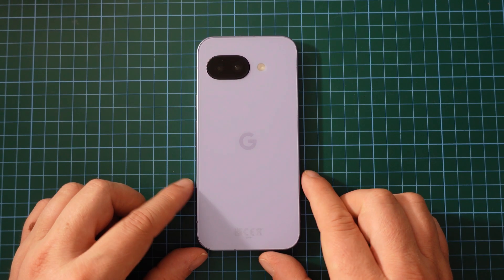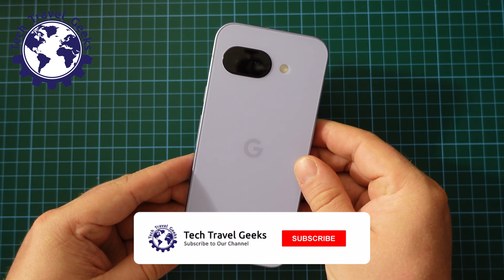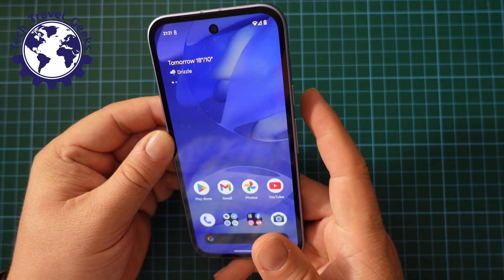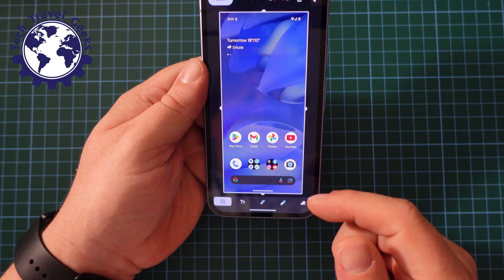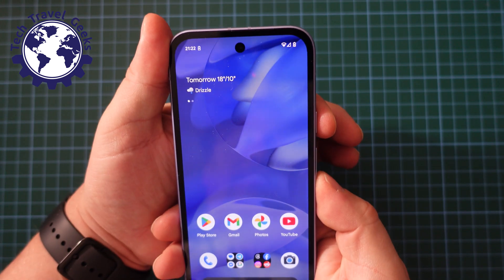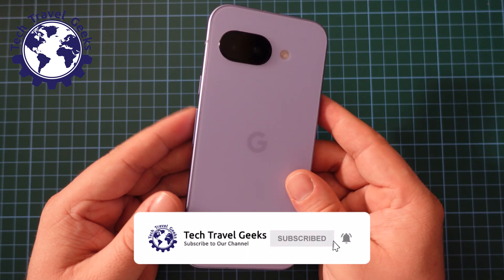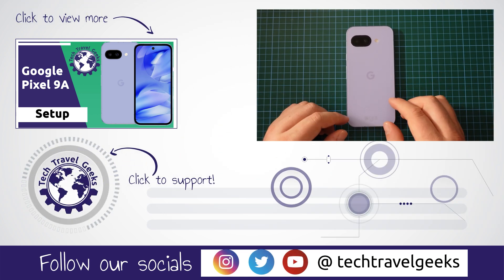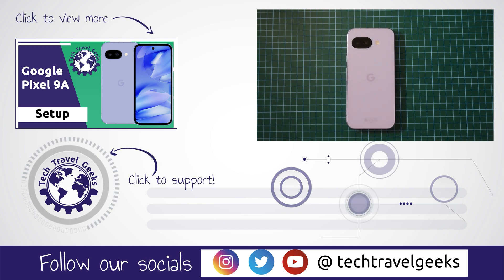How to take screenshots on the Google Pixel 9a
Our Chief Mobile Opinionist, Matteo, walks us through how to take screenshots on the Google Pixel 9A.

Google Pixel 9A available to purchase on Amazon